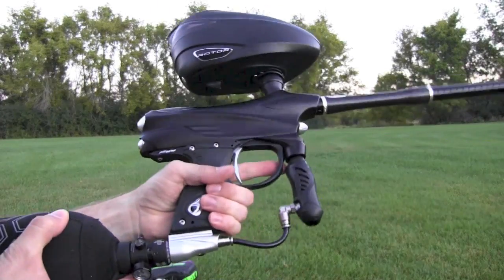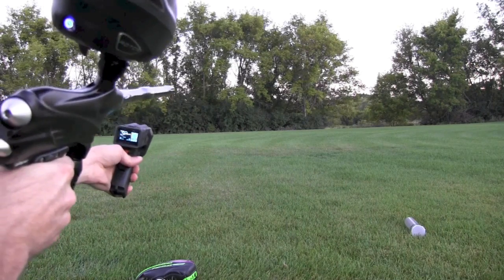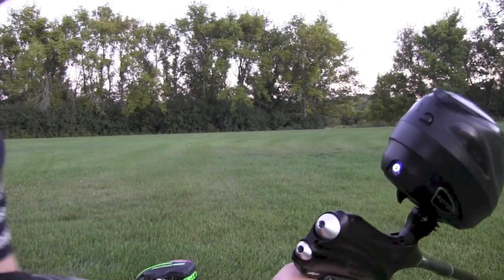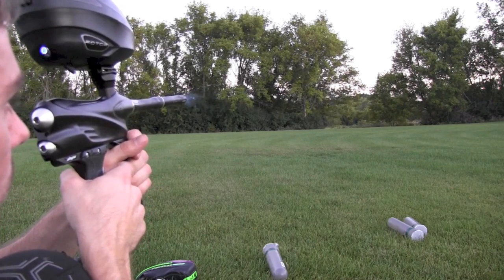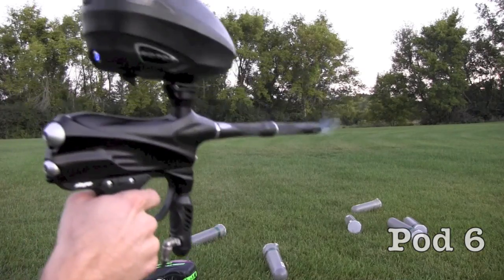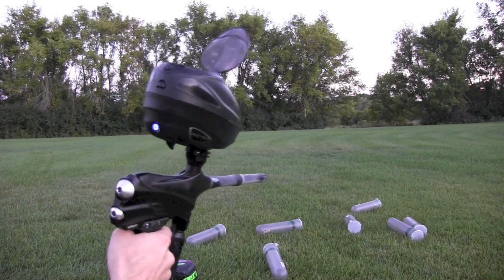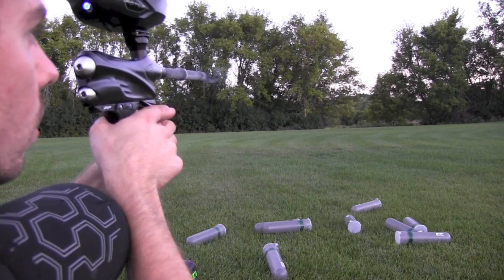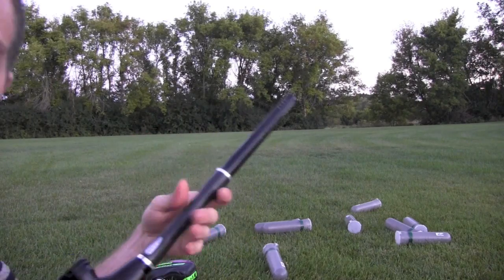DM4 Efficiency Test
Using a Dura 77. Started with about 4100 psi